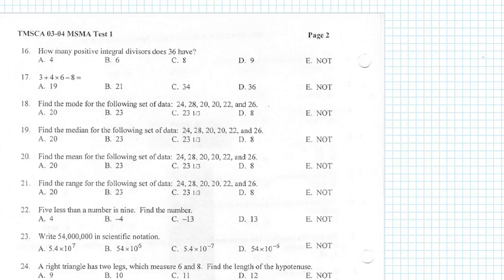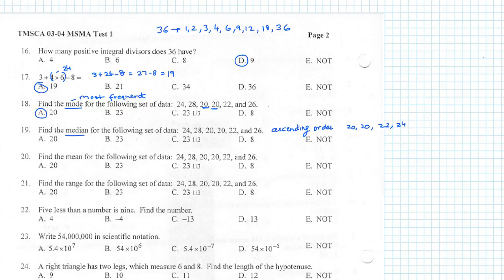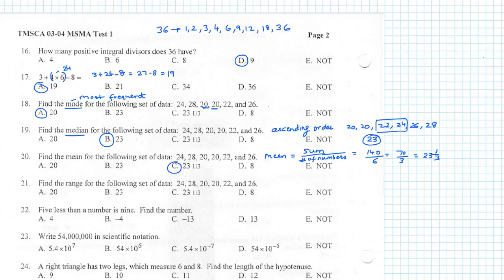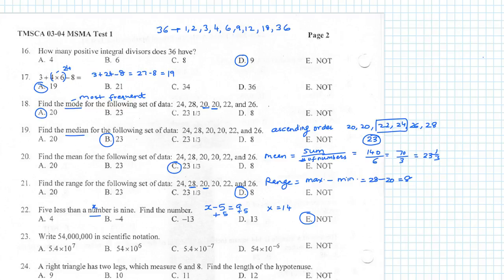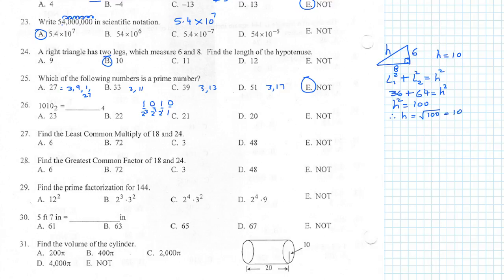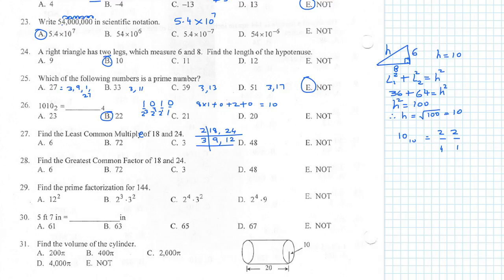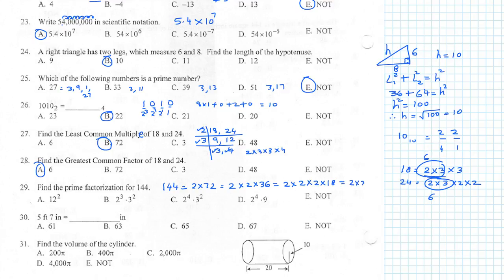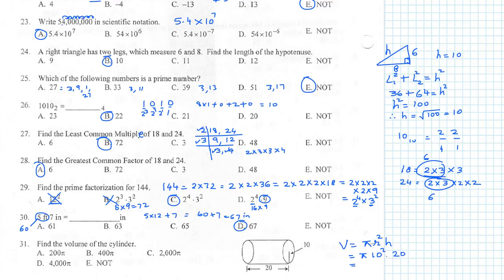TMSCA General Math Test 1, 2003-2004, Part 2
TMSCA General Math Test Q16-31